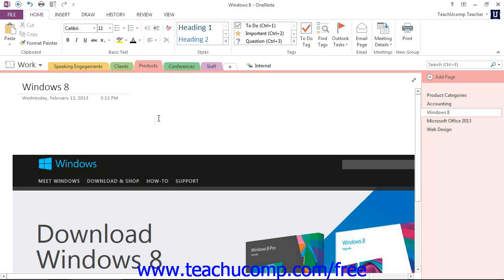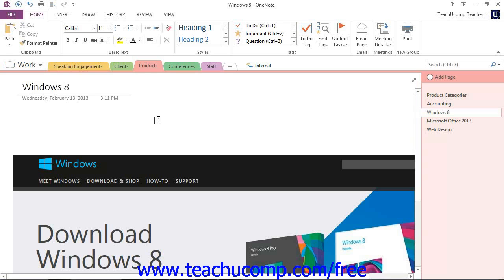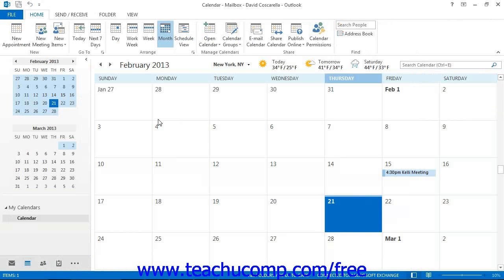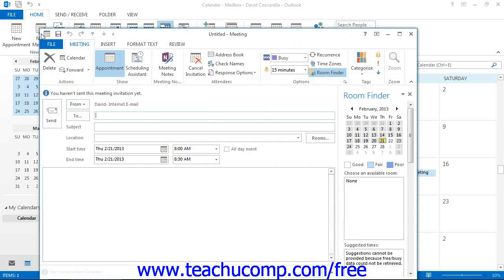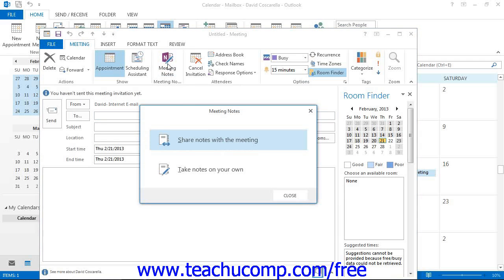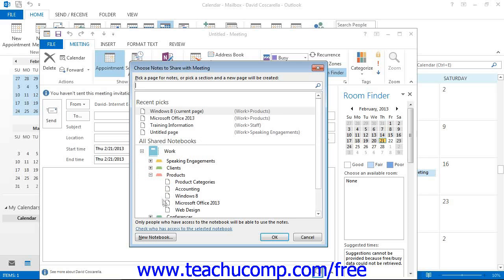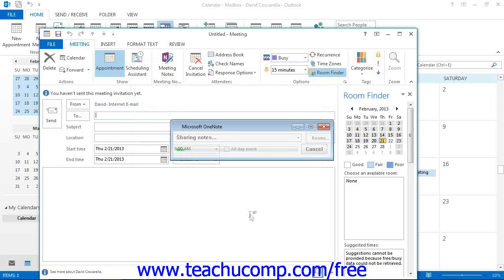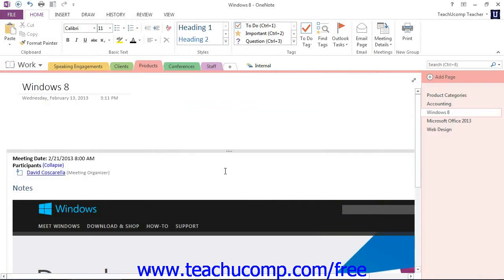OneNote 2013 Tutorial Sharing Notes in an Outlook Meeting Invitation Microsoft Training Lesson 12.4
Learn about sharing notes in Microsoft OneNote A clip from Mastering OneNote Made Easy. - the most comprehensive OneNote tutorial available. Visit us today!